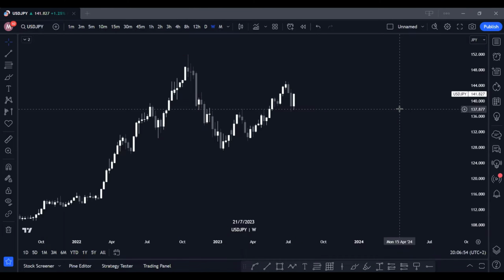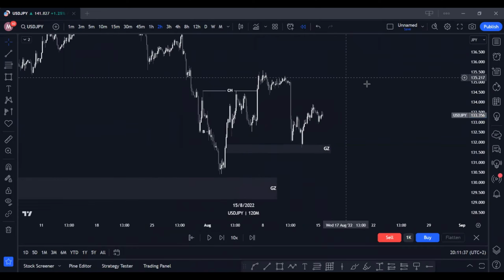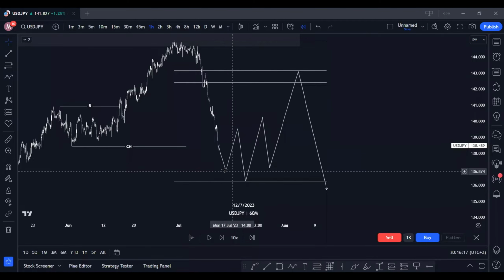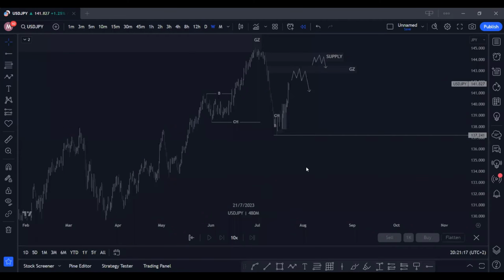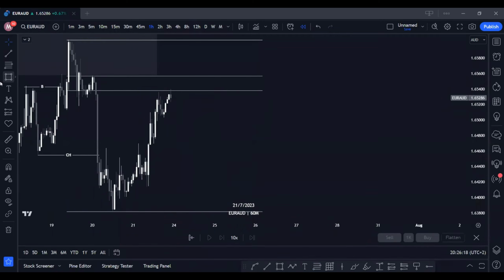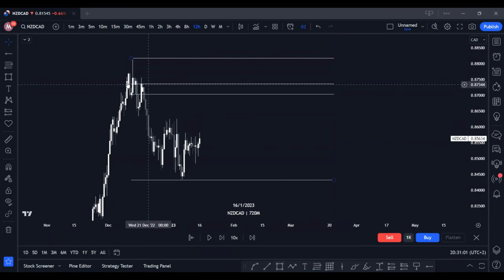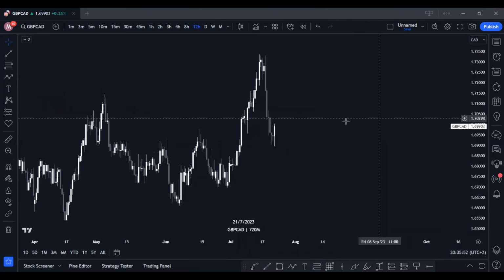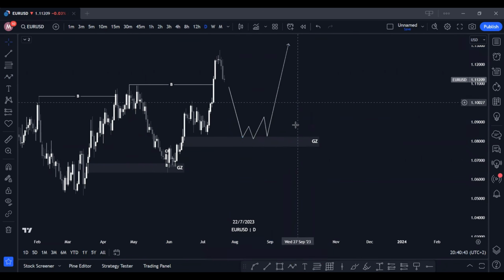MARKET BREAKDOWN SESSION | SMC